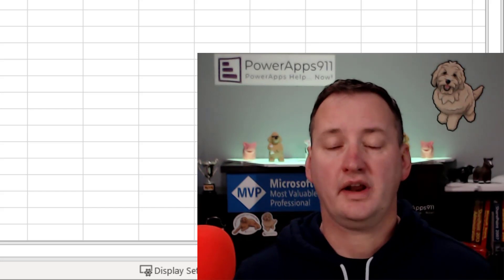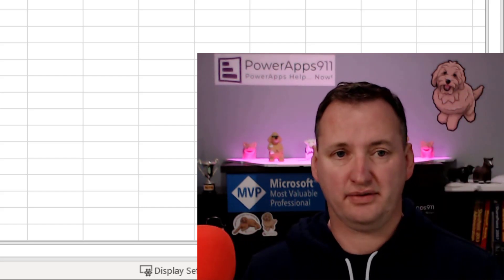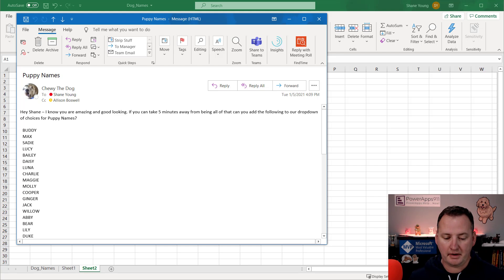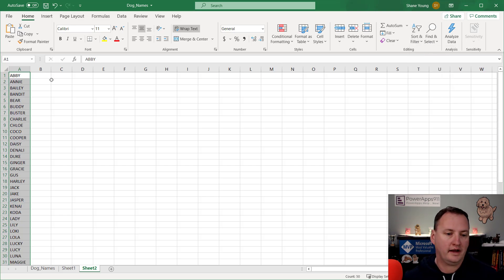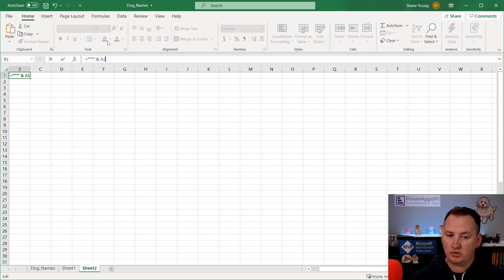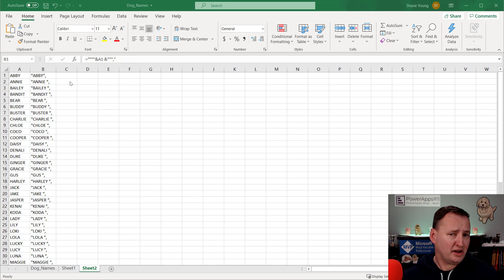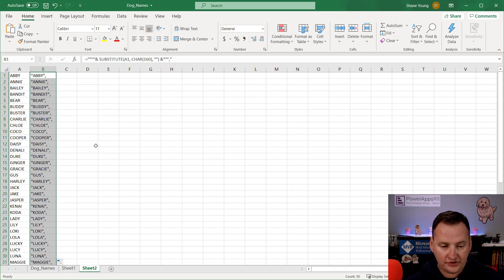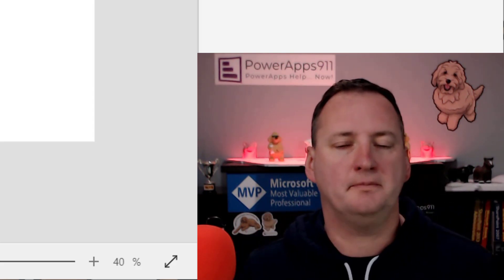QTT - Excel Substitute to quickly make a table in Power Apps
In this video we use the Excel Substitute and Concatenate functions to convert a list of words into a table in our Power Apps dropdown. Sounds silly but it is a huge personal time saver for me so thought I would share.